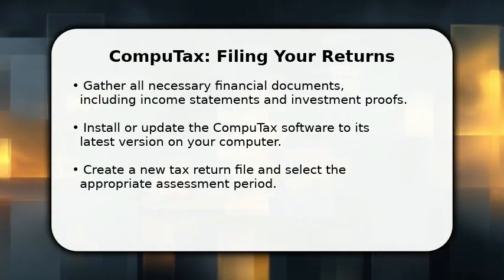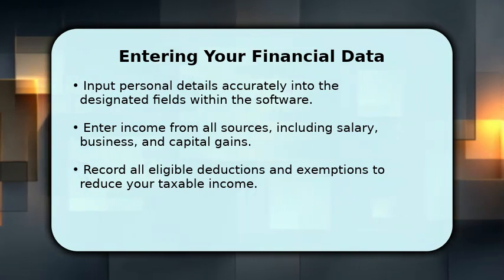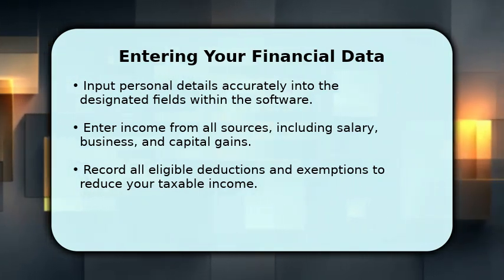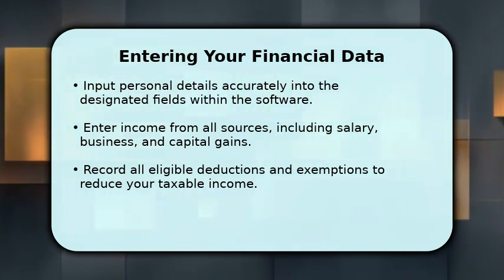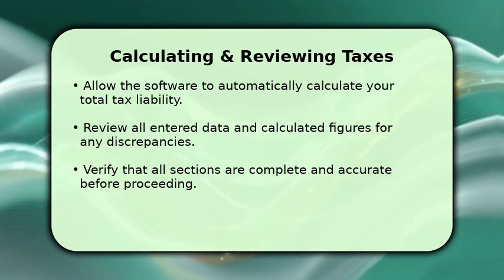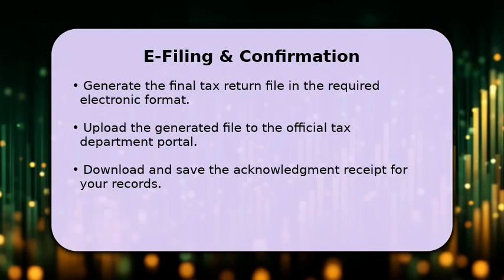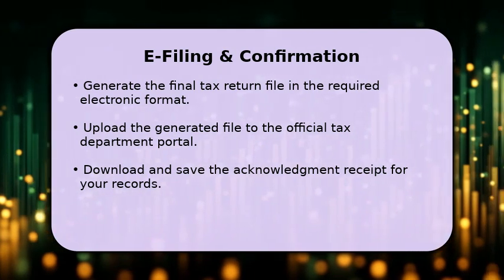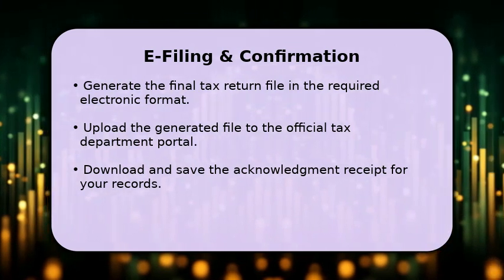How To File Income Tax Return Through Computax Software (Updated)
▸ (f) In this video, we will guide you through the process of filing income tax return using Computax software. This tutorial is updated to reflect the latest changes in tax laws and regulations. We will cover step-by-step instructions on how to navigate the software, enter your financial data, and submit your tax return. Whether you are a first-time filer or an experienced taxpayer, this video will help you understand the process and ensure accuracy in your tax filing.